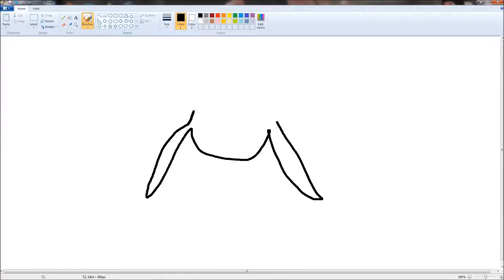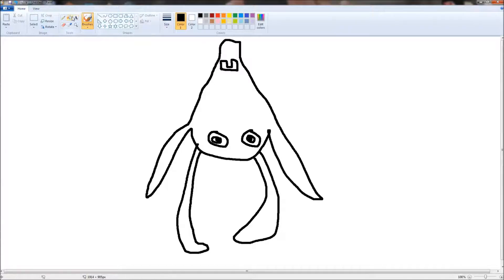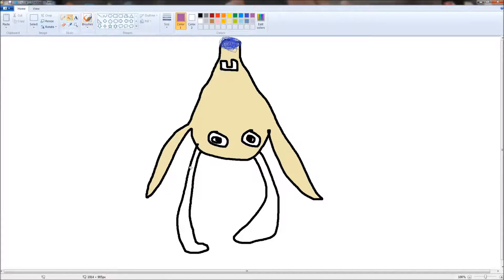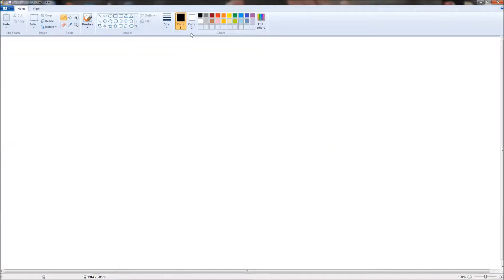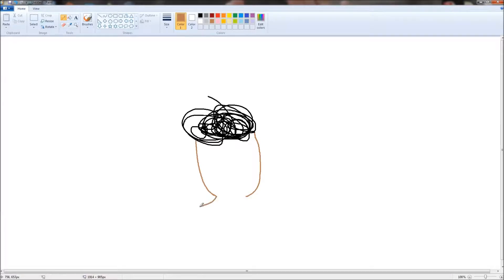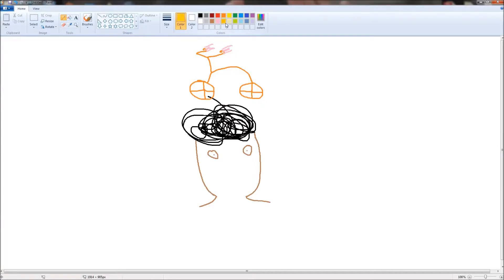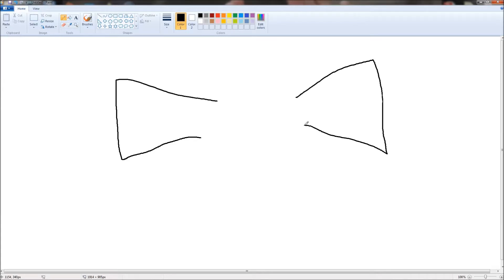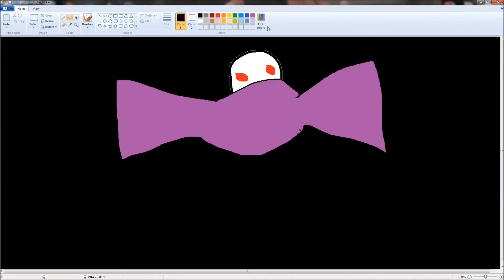Painting your Comments EP4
YAY! The new intro was made by on of our own Subscribers TheScorpion! That was why two of his comments were in this video.